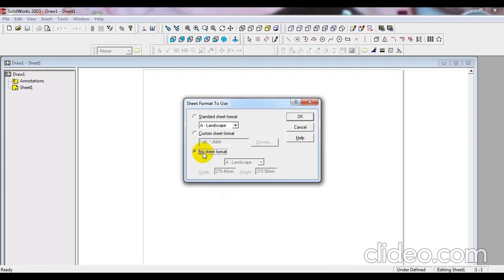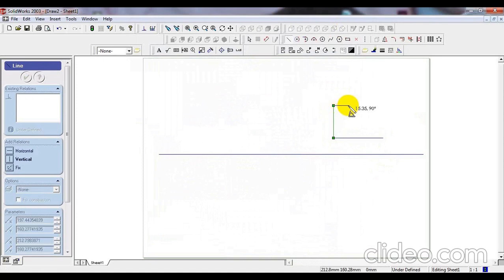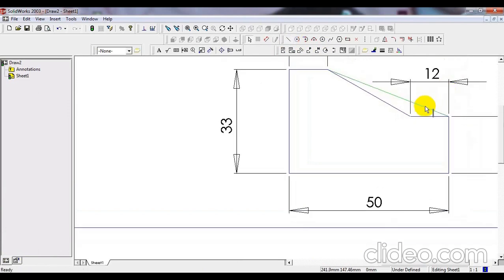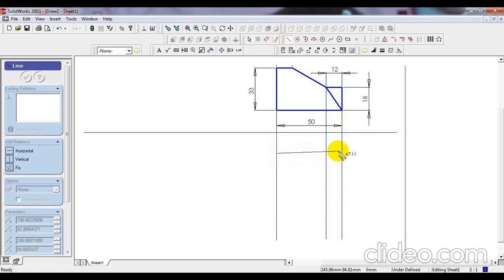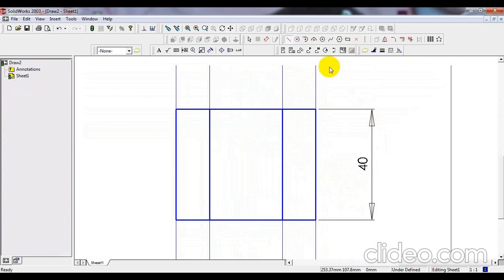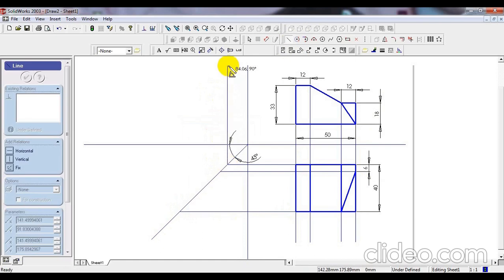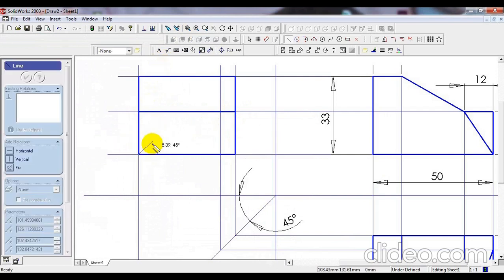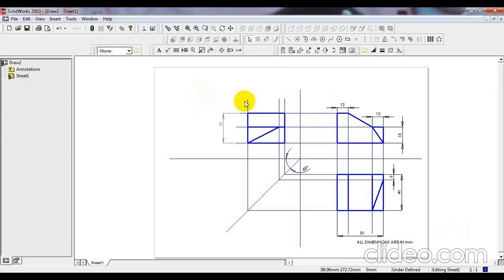Practice Mechanical Component CAED CAEG Solidworks Isometric Orthographic views Diploma CAD.